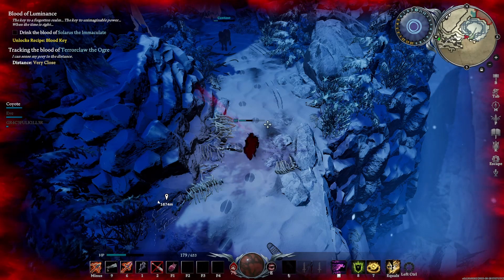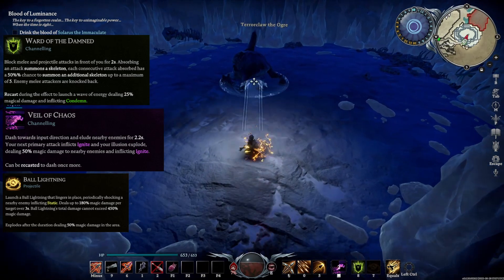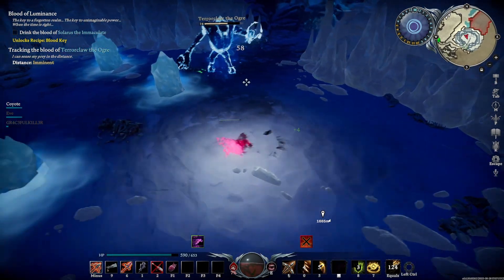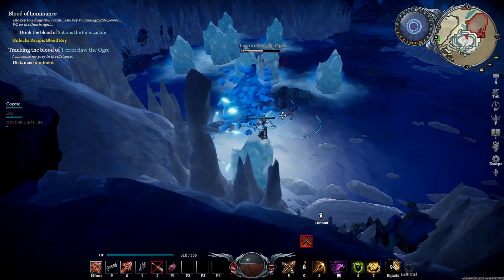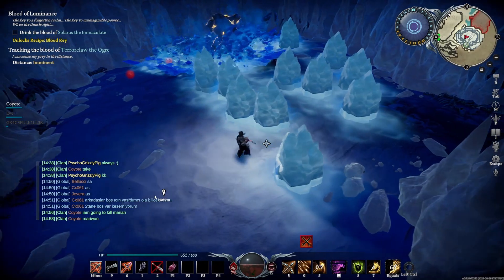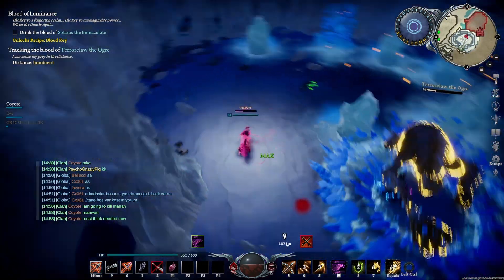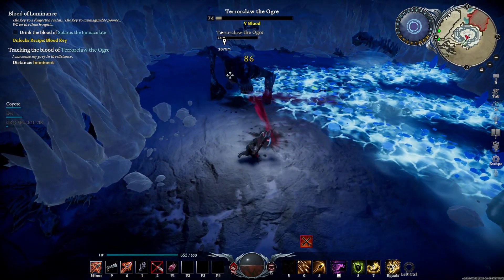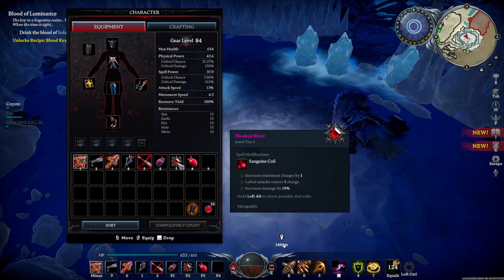V Rising Boss Guide: 🦇Solo Terrorclaw the Ogre🦇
Hey Guys! Here is my quick solo guide on Terrorclaw the Ogre.

I hope you enjoy this video as I wish to make more like this with other bosses and PVP too.